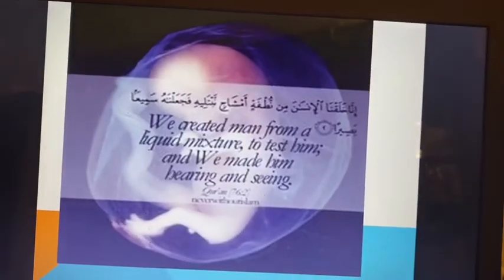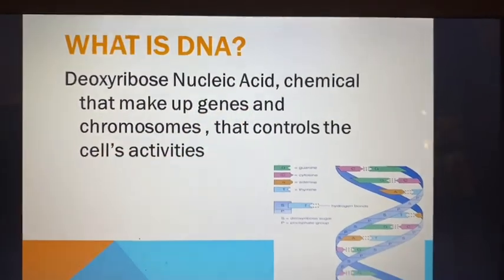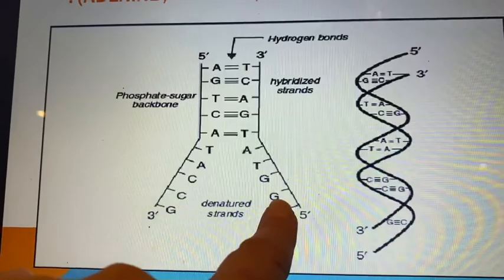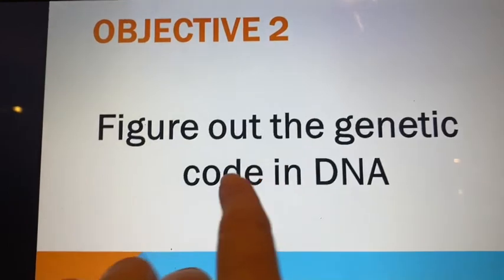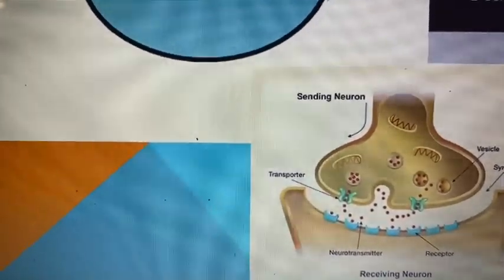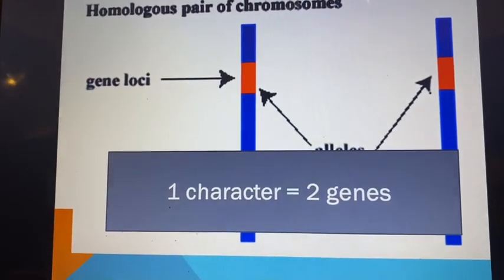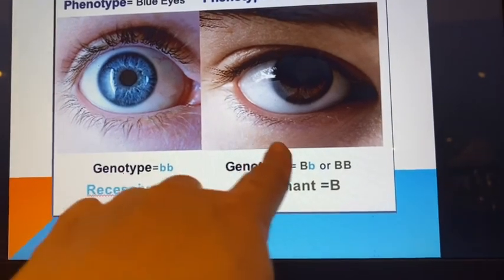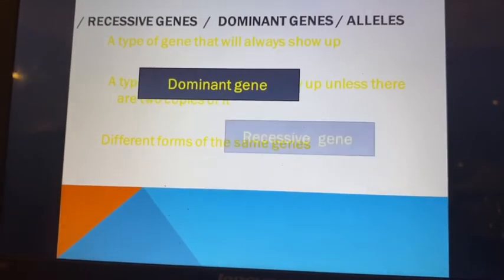DNA bases /genetic code/ grade 10/ Cambridge